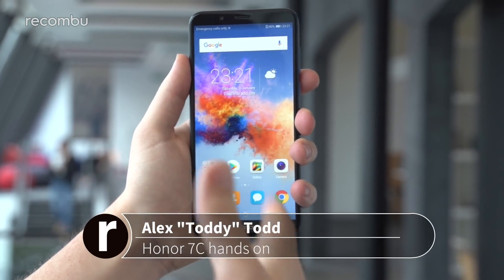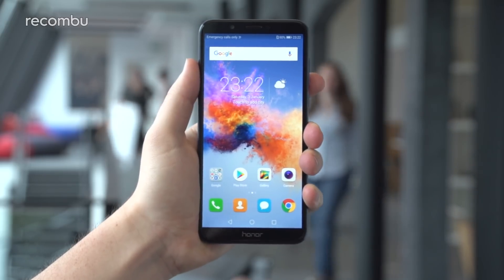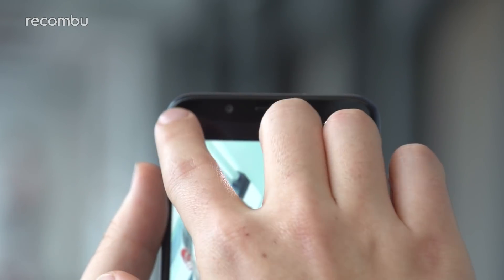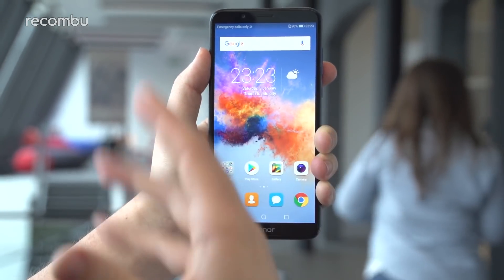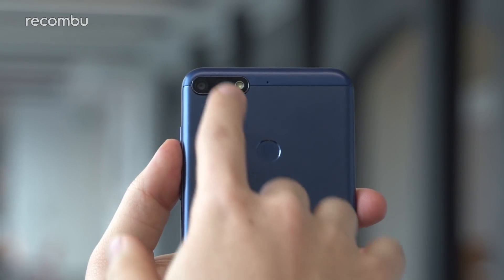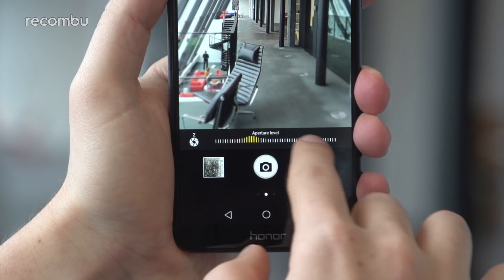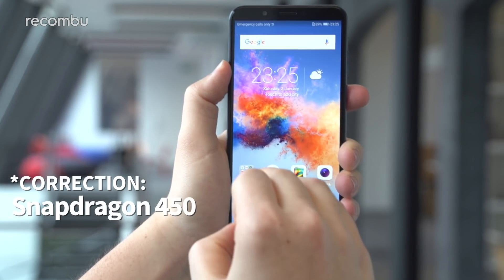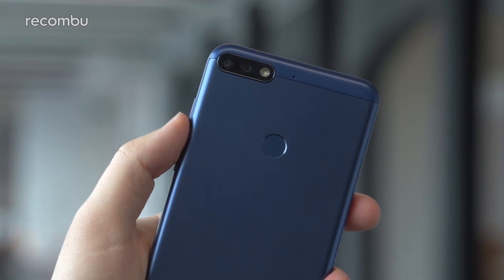Honor 7C Hands-on Review: Decent dual camera for under £170?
Hands-on review of Honor 7C: Honor's new 7C smartphone boasts strong specs including a dual 13/2-megapixel rear camera, despite a UK asking price of under £170.

Read the full Honor 7C and Honor 7A hands-on review on Recombu.com